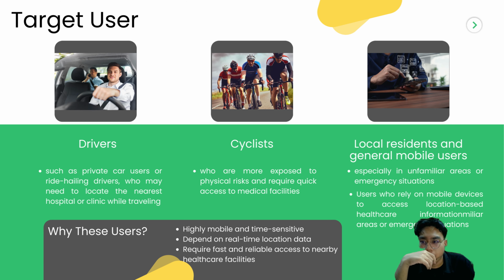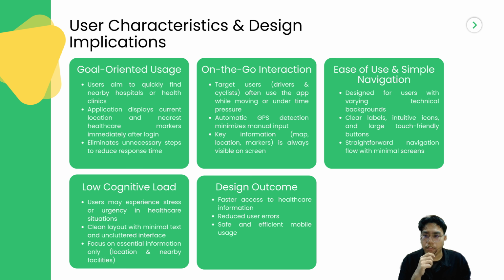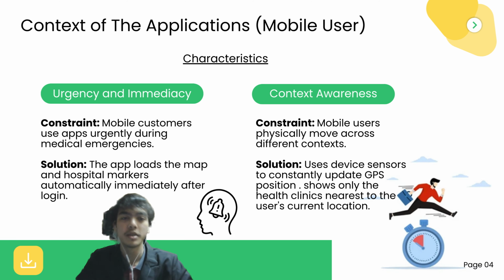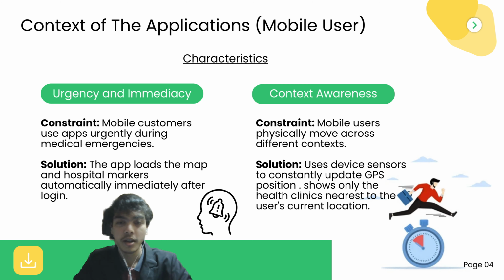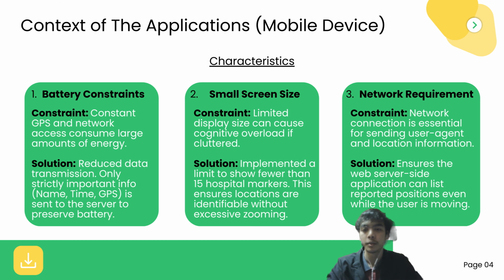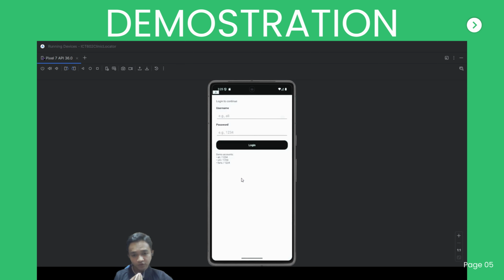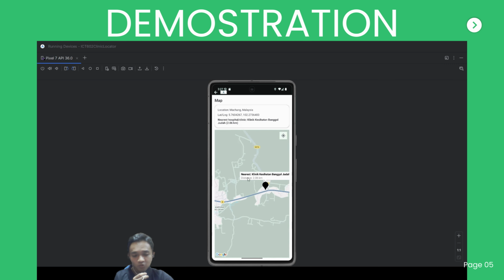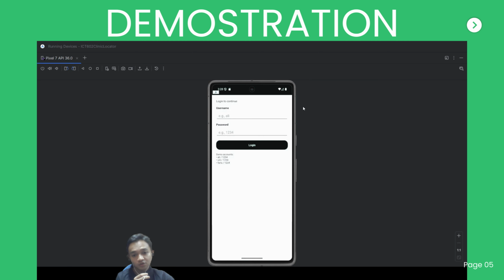CLINIC LOCATOR MOBILE APP - ICT602 GROUP PROJECT